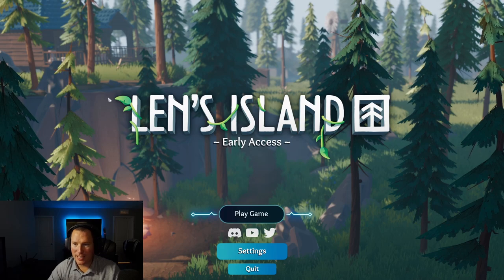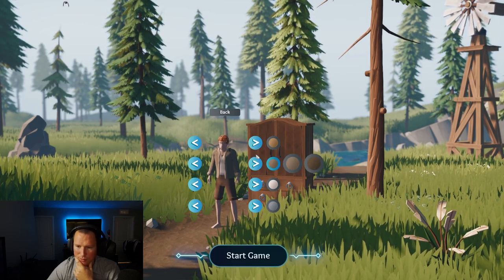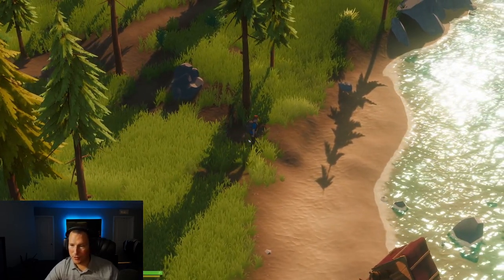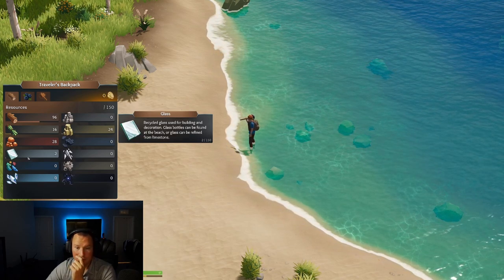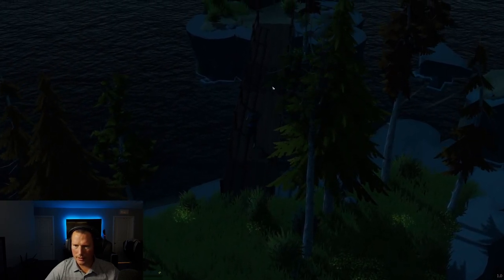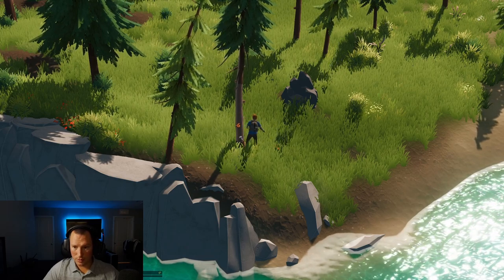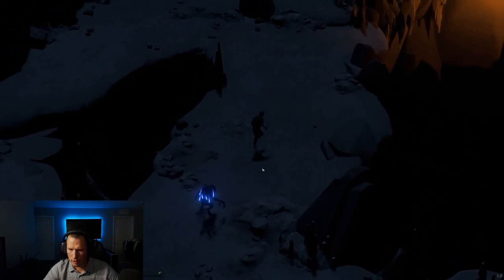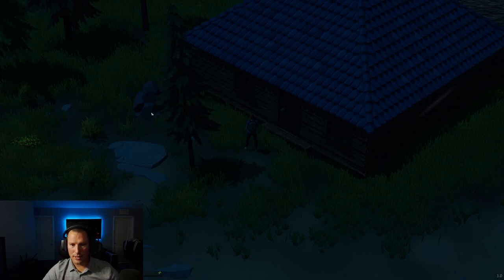Len's Island | Our first cave! | Let's play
Len's Island just came out and I am excited to finally play it!  Only just discovered this game the a week ago and added it to the list to play.  In this episode we are going to hit the ground running and begin to gather items we need to start our house  I also plan to find a cave that we can enter and explore!